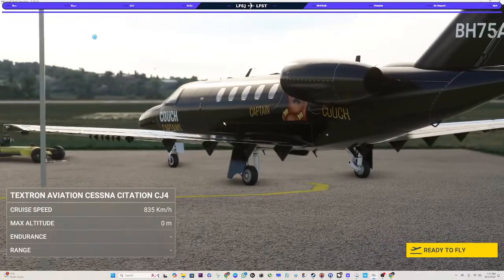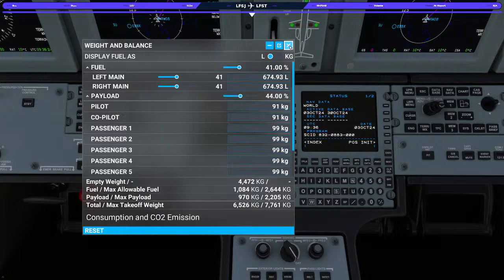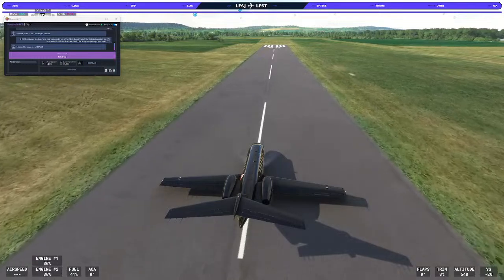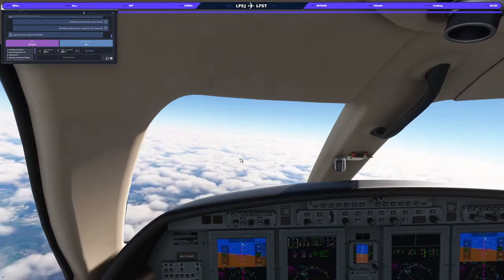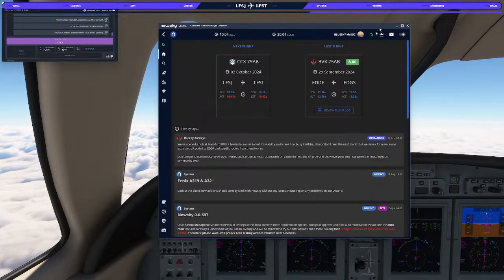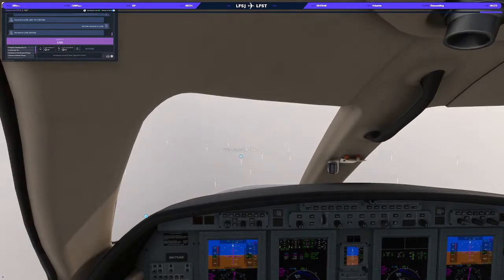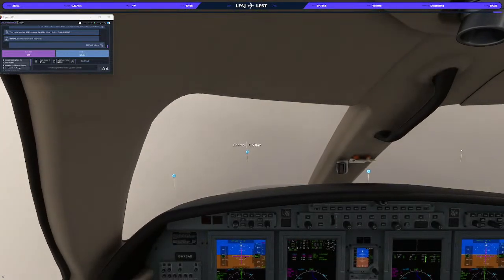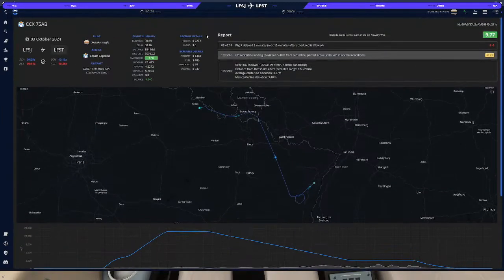MSFS 2020 LFSJ Sedan Douzy Airfield to LFST Strasbourg Airport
Today we are flying to LFST Strasbourg Airport from LFSJ Sedan Douzy Airfield using Citation CJ4. This is one of the many legs we are doing using a combinations of Newsky, BATC, Little NavMaps and Volanta. Join us and enjoy the flight.